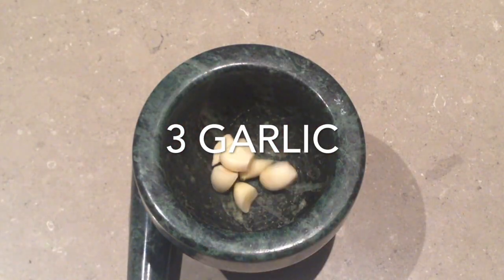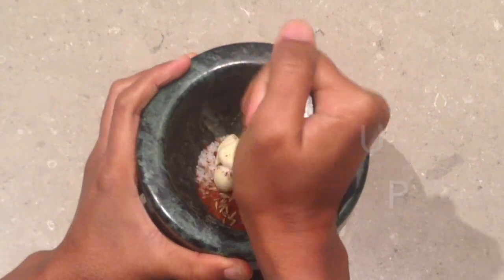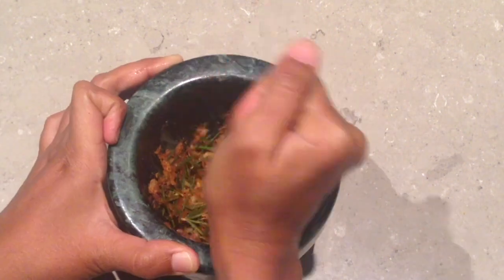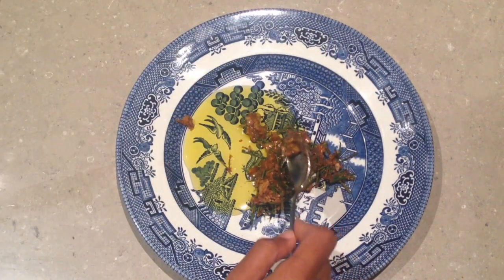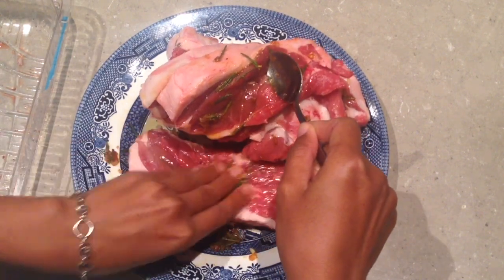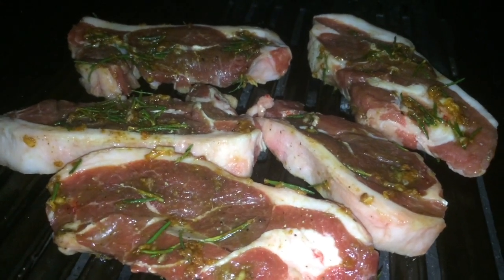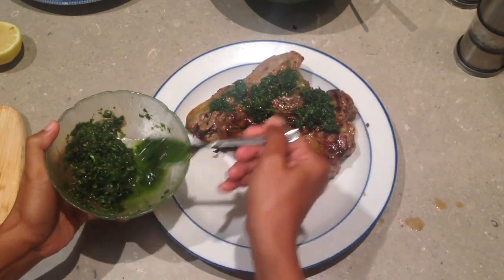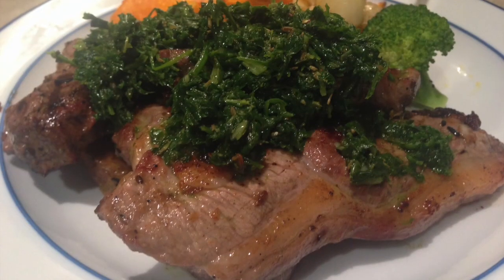Delicious Lamb Rump Steak Recipe on BBQ with Cimmicurri Sauce (Argentina Style)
What you need :
1 kg lamb rump steak
3 garlic
salt & pepper
smoke paprika powder
fresh rosemary
olive oil